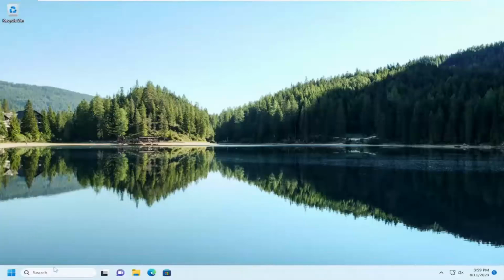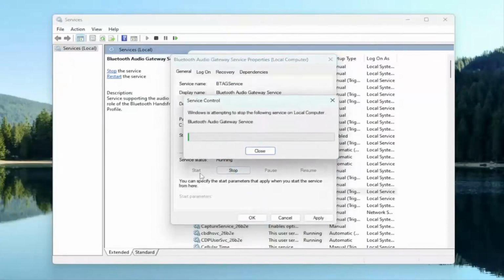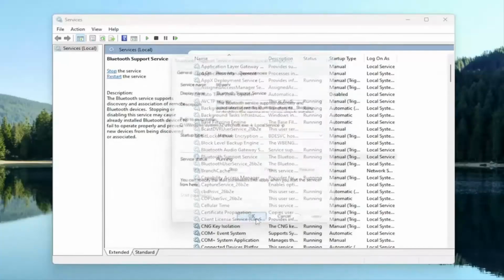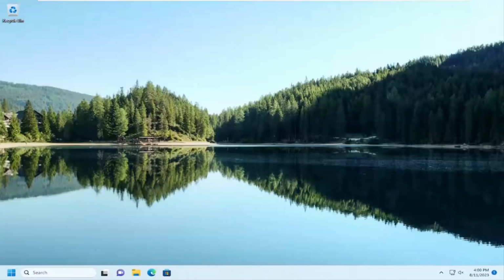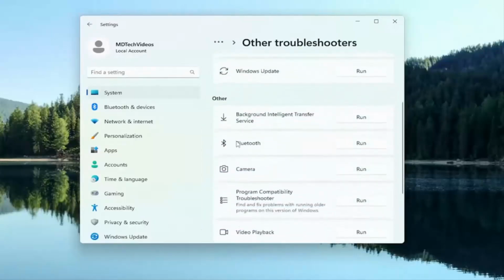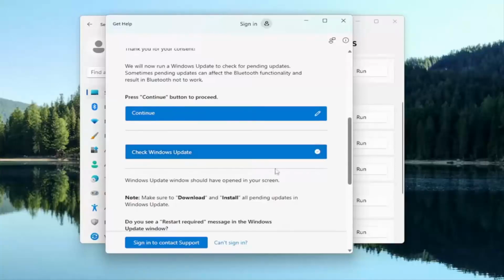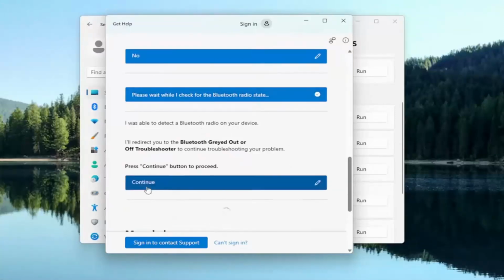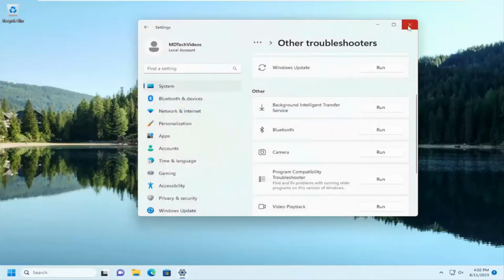How to Force Remove a Bluetooth Device in Windows [Solution]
This video tutorial covers the topic of removing a Bluetooth device that cannot be deleted normally in Windows. It discusses Bluetooth connection management, device pairing issues, and common Windows hardware troubleshooting concerns that may prevent users from managing connected devices. The tutorial focuses on understanding Bluetooth removal problems in Windows 10 and Windows 11 environments. It provides information about resolving device management challenges without covering the specific steps used to complete the process.

Issues addressed in this tutorial:
Windows Bluetooth device removal problem
Force remove Bluetooth device Windows
Bluetooth device not removing
Windows 10 Bluetooth settings
Windows 11 Bluetooth troubleshooting
Remove paired Bluetooth devices
Bluetooth connection errors
Windows hardware device management
Bluetooth pairing issues
Fix Bluetooth problems

This tutorial explains the topic of managing Bluetooth devices and addressing situations where a connected device remains listed in Windows. It covers important concepts related to wireless device management, system settings, and improving Bluetooth functionality. The video is designed for users searching for Windows Bluetooth solutions and device removal guidance. It provides an overview of the issue while avoiding a detailed walkthrough of the resolution process.